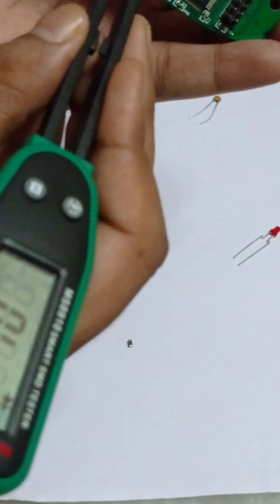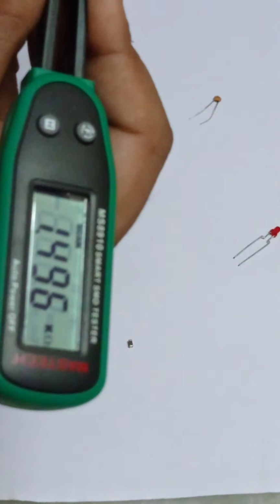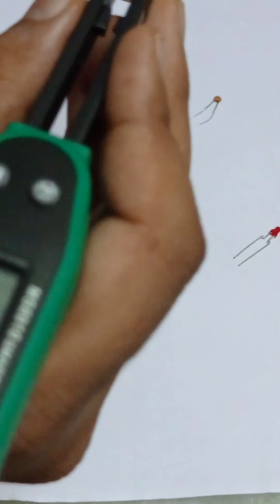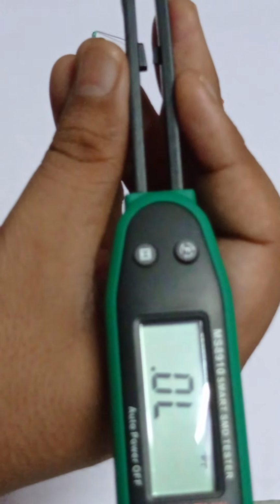Electronics Components Testing Using Smart Tester ।। Smart Tweezers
In this video Electronics Components Testing using Smart Tweezer Explained